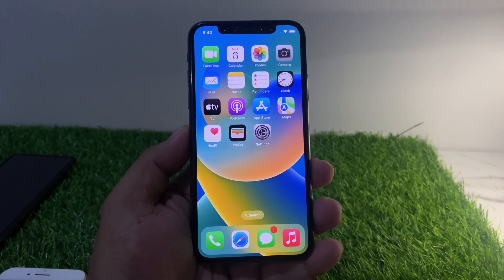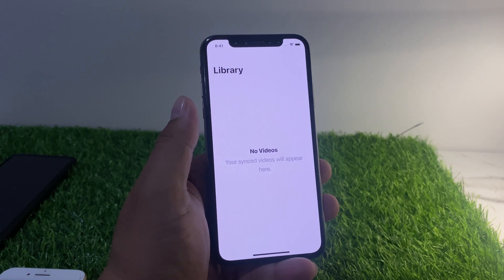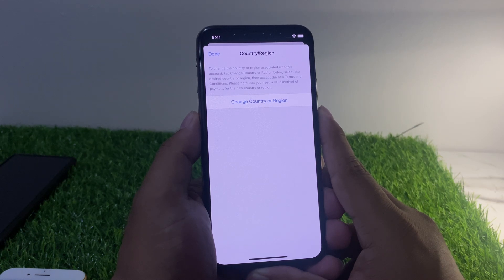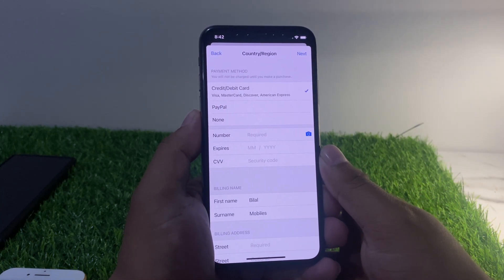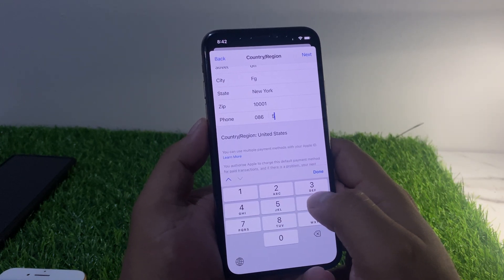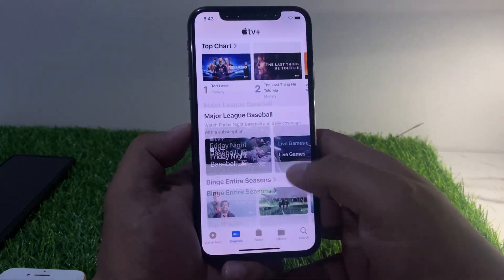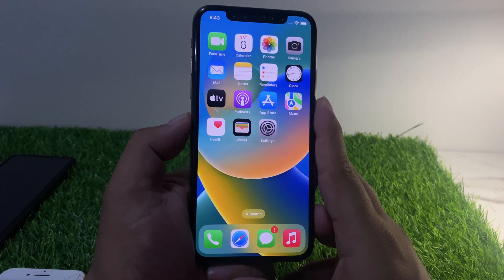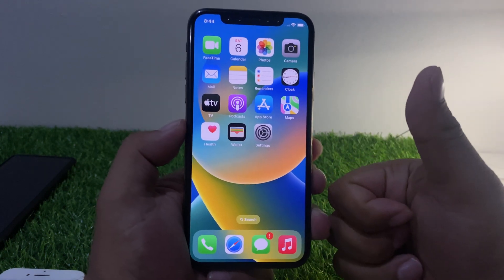Apple Tv Not Working On iPhone ! How To Fix Apple Tv App Not Working on iPhone ! 2023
Thanks For.Watching